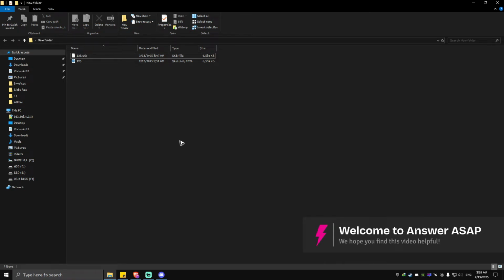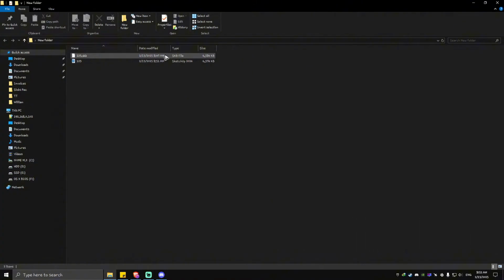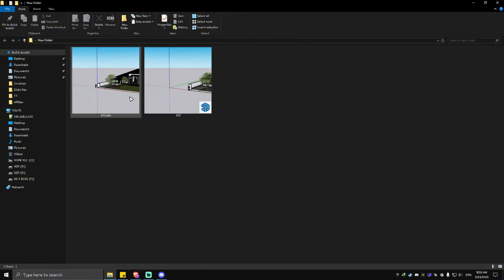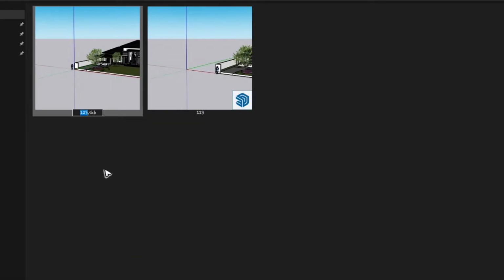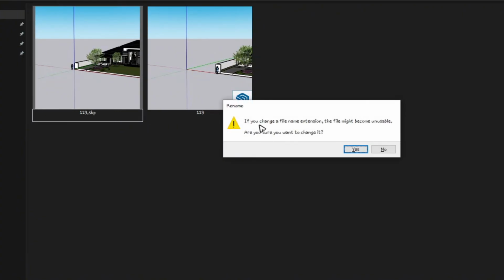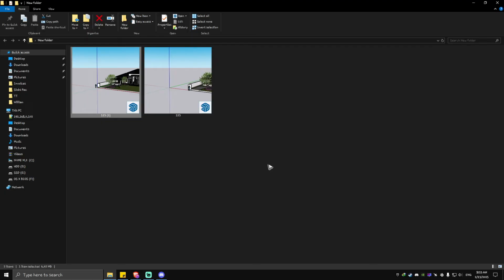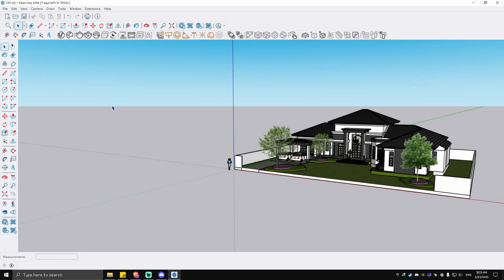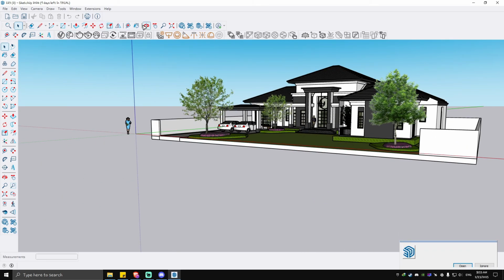How to Open an SKB File in SketchUp (Step by Step) 2025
Need to open an SKB file in SketchUp? In this tutorial, I’ll show you how to access and restore SketchUp backup (.skb) files, convert them to .skp, and recover lost projects. Follow this step-by-step guide to open SKB files easily!